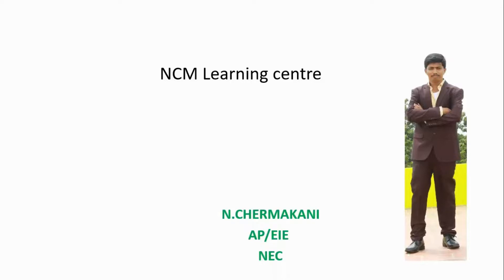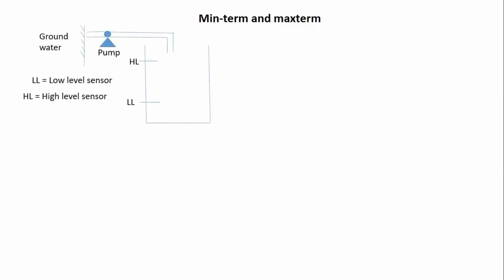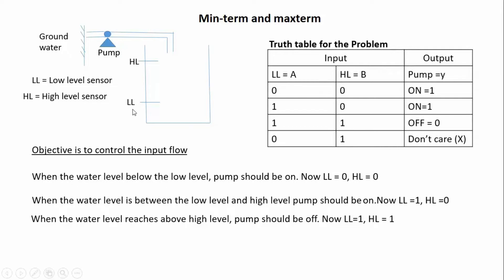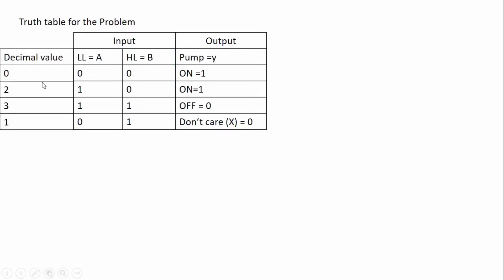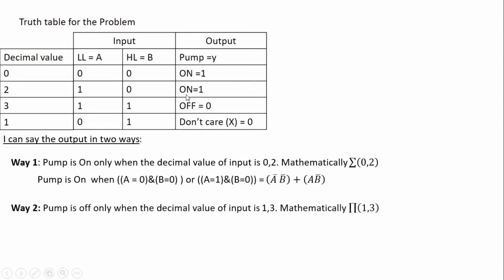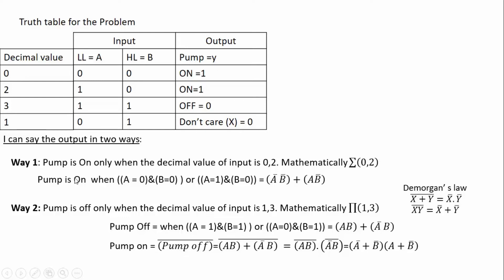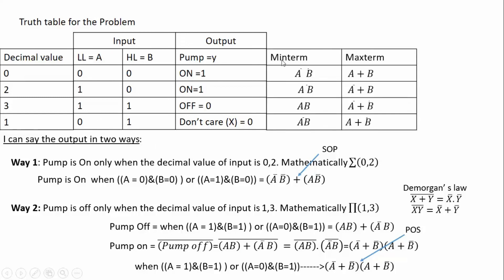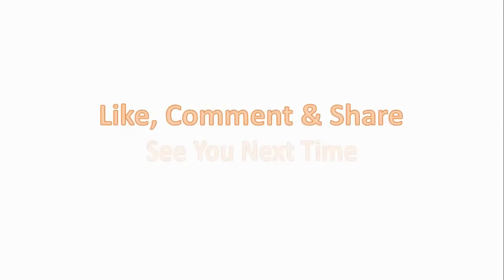Minterm and Maxterm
what is meant by Minterm and Maxterm
What is meant by Sum of Product and Product of sum.